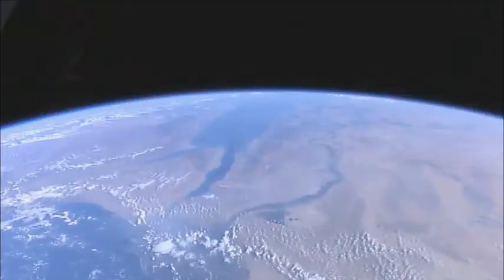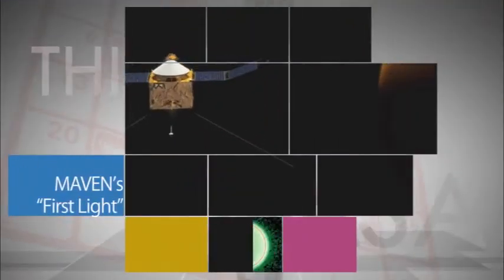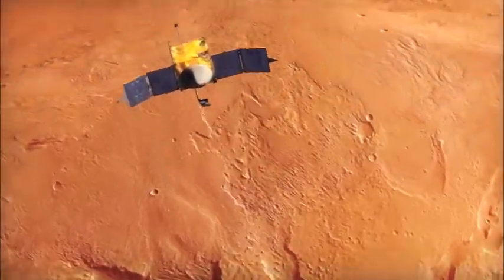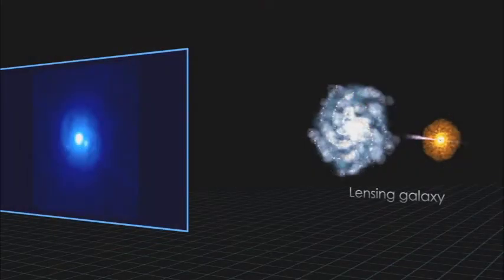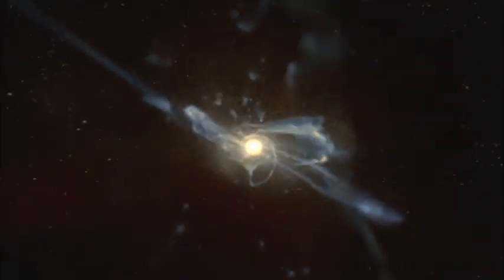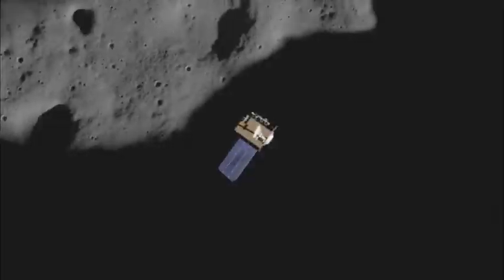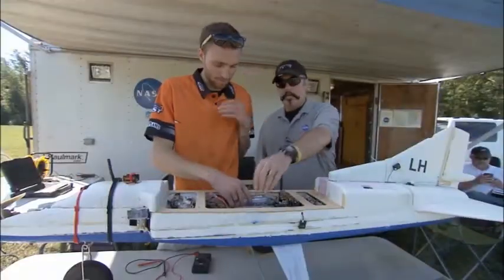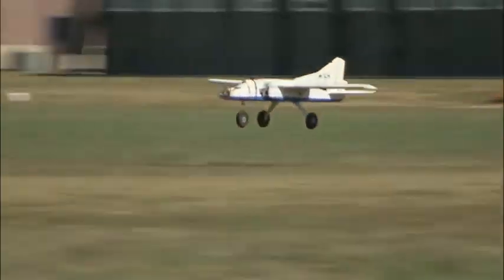This Week @ NASA, October 17, 2014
During an October 15 spacewalk outside the International Space Station – the second U.S. spacewalk in as many weeks – Expedition 41 Flight Engineers Reid Wiseman and Barry Wilmore of NASA, replaced a failed voltage regulation device to restore the station’s electrical power output to full capacity.

NASA's MAVEN spacecraft, which entered orbit around Mars on Sept. 21, is testing its instruments – and sending back “first light” scientific data. This includes a first look at a storm of energetic solar particles produced by a recent solar flare, unprecedented ultraviolet images of the oxygen and hydrogen coronas in the upper atmosphere, and the most comprehensive map ever made of Martian atmospheric ozone.

With the help of a phenomenon known as gravitational lensing, which acts like a giant cosmic magnifying glass, NASA’s Hubble Space Telescope has spotted one of the farthest galaxies ever seen – some 13 billion light-years away. The tiny, faint galaxy offers a peek back to the very early formative years of the universe, and astronomers say there may be more like it.

A search team for NASA’s New Horizons spacecraft also used Hubble’s distant vision to uncover three Kuiper Belt objects at the far fringe of our solar system that New Horizons could potentially visit after it flies by Pluto in July 2015. The Kuiper Belt is a vast rim of primordial debris that circles our solar system.

NASA’s Lunar Reconnaissance Orbiter has provided strong evidence volcanic activity on our moon slowed gradually instead of stopping abruptly a billion years ago, as researchers once believed. The spacecraft observed scores of distinctive rock deposits that are estimated to be less than 100 million years old – which is about the same time period that dinosaurs were prevalent on Earth.

NASA research in unmanned aerial systems – commonly referred to as drones -- could help detect and prevent multi-million dollar forest fires. Langley Research Center signed an agreement with the U.S. Fish and Wildlife Service to test small flying drones equipped with cameras and transmitters as a way to check for fires at the Great Dismal Swamp National Wildlife Refuge on the Virginia-North Carolina border.

And that’s what’s up this week @NASA …